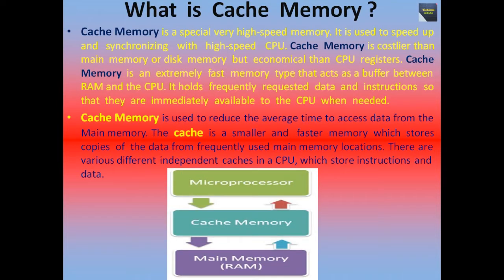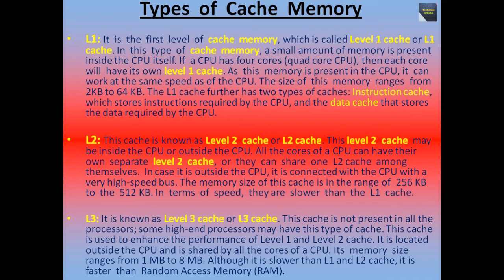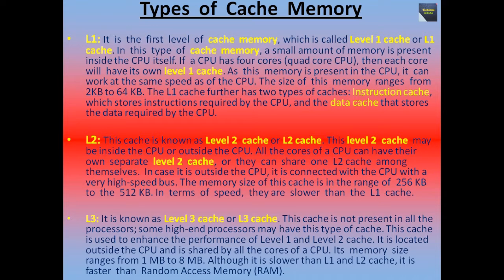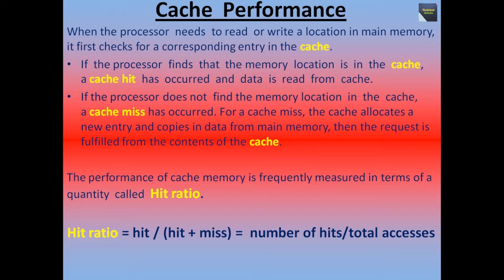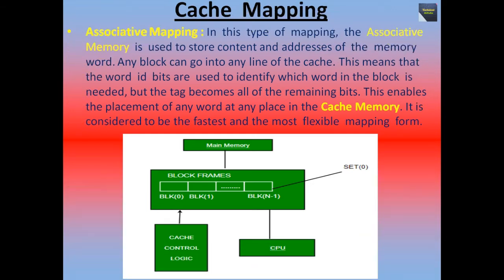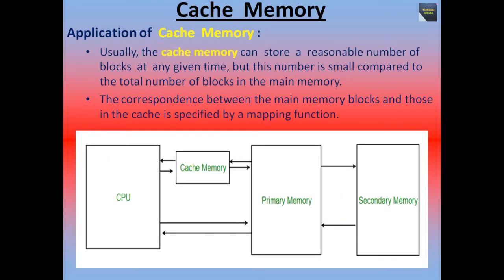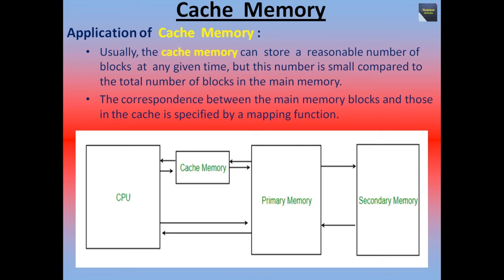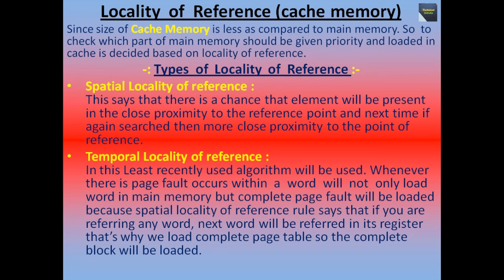What is Cache Memory? | Buffer | Computer Organization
Here we will learn about Cache Memory. This tutorial describes how
Cache Memory works. Cache Memory is an extremely fast and small memory which is reside between CPU and Primary Memory. Data stored in a Cache Memory might be the result of an earlier computation or a copy of data stored elsewhere. Here, I provide proper details about Cache Memory. In this video, I explain  Cache Memory with proper examples.

I request you to drop your valuable feedback at comment section on any videos which is more important for me.
discover new topic updates regularly.